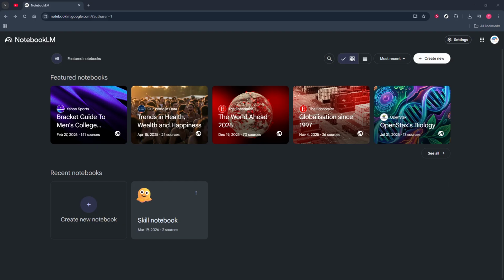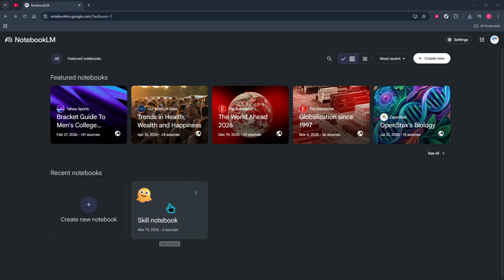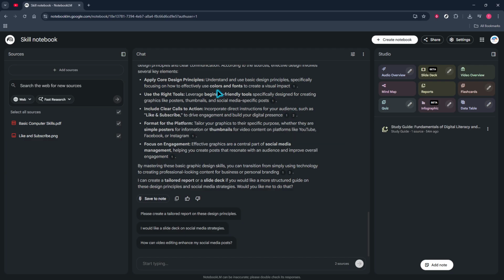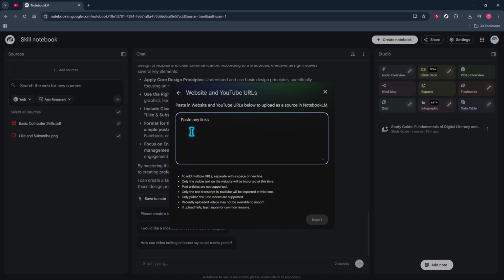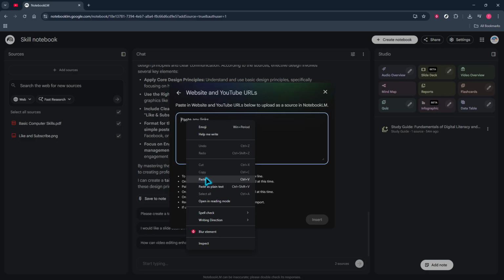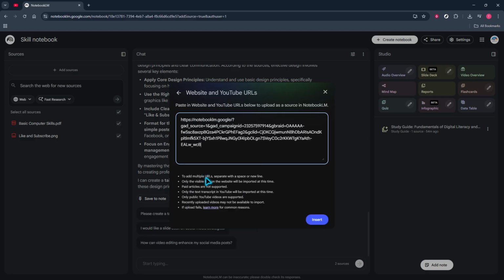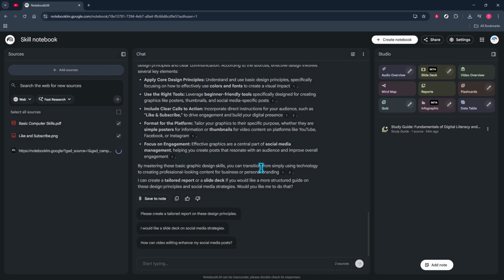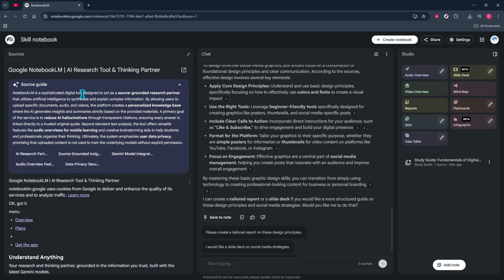How To Add A Website Link As A Source In NotebookLM [2026 Guide]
How To Add A Website Link As A Source In NotebookLM

In today's video, we cover NotebookLM, add website source, NotebookLM tutorial 2026, AI web scraper, Google Labs 2026, grounded AI research, website to PDF AI, NotebookLM for students, Gemini 3.1 Pro, source citations AI, automated research, NotebookLM web link fix, r.jina.ai hack, technical documentation AI, study with websites